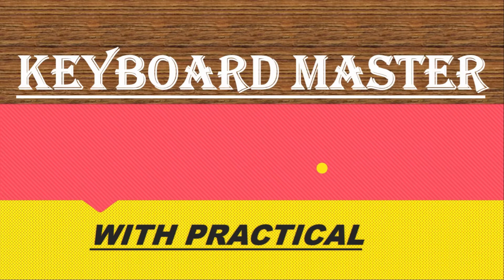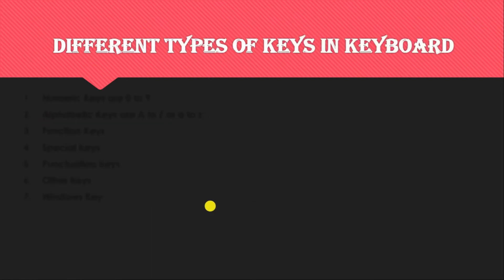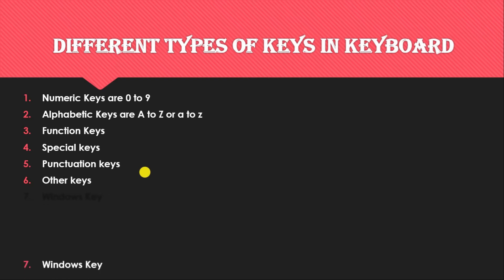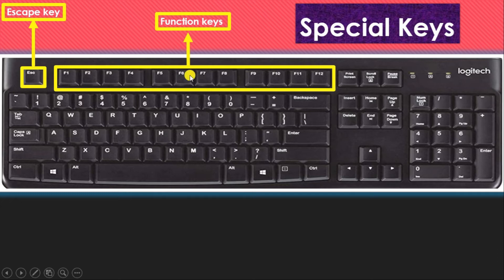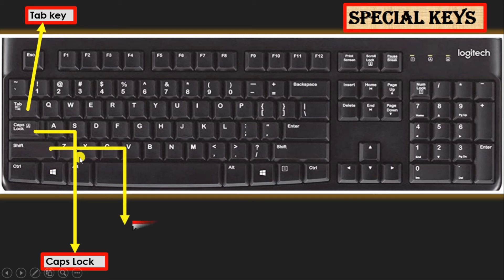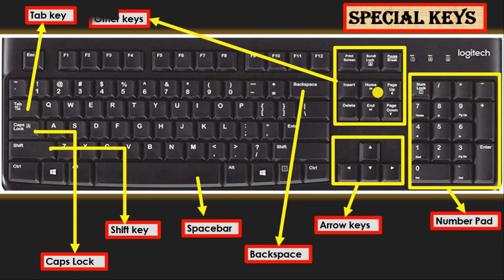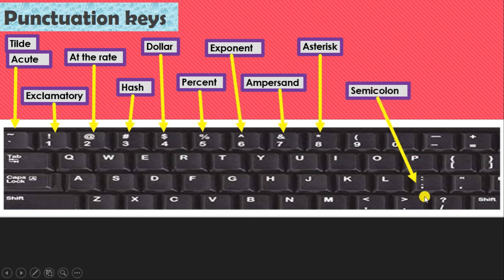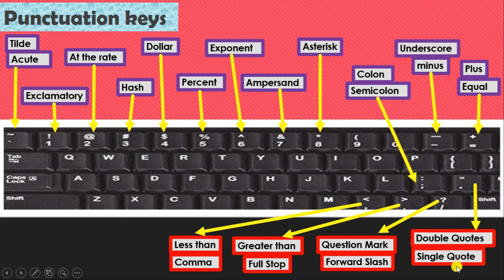Keyboard Master || Special and Punctuation Keys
Hellooooo Friends.

comment me in the comment section for requesting any new video making request on the topic.

today i will explain about keyboard keys
In this video i have explain about
what is Keyboard?
What are the different keys in keyboard?